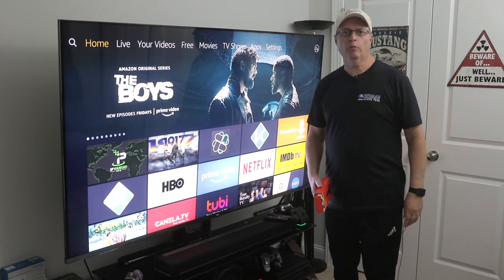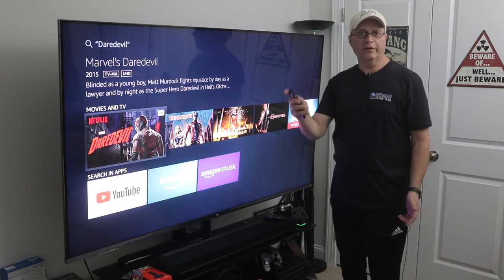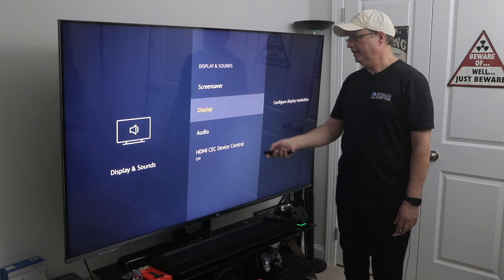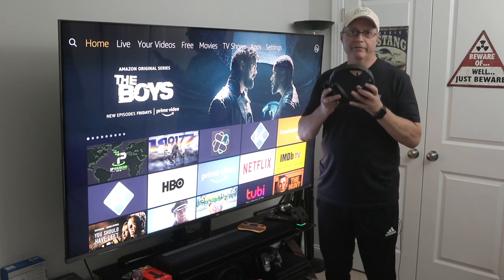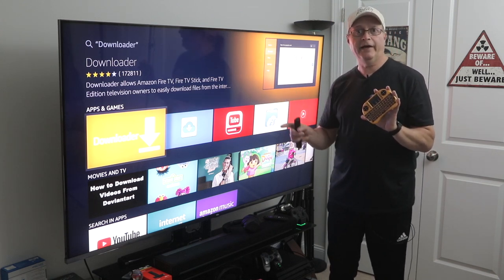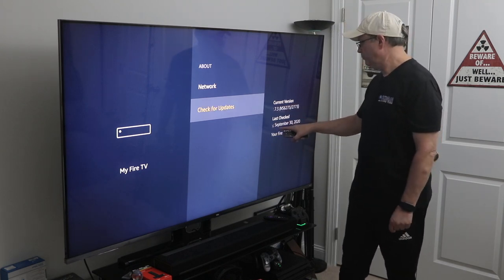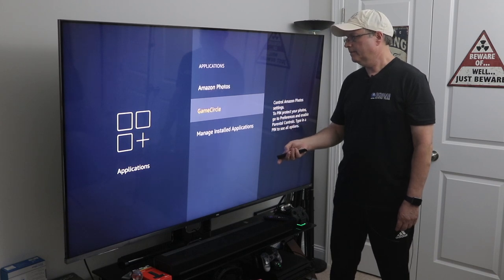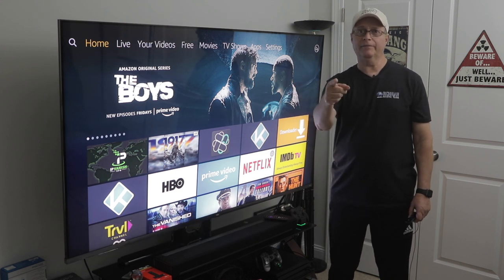10 HIDDEN AMAZON FIRE STICK SETTINGS AND FEATURES - EXTREMELY USEFUL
10 HIDDEN AMAZON FIRE STICK SETTINGS AND FEATURES - EXTREMELY USEFUL

Second Channel ▶︎  @RerunZone